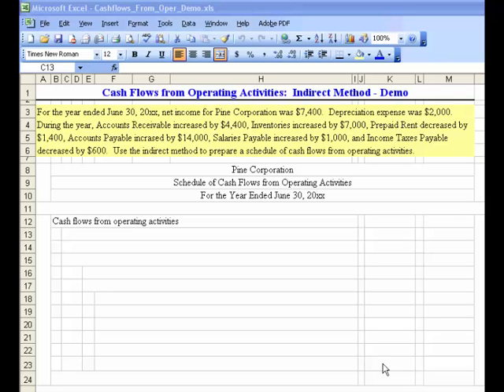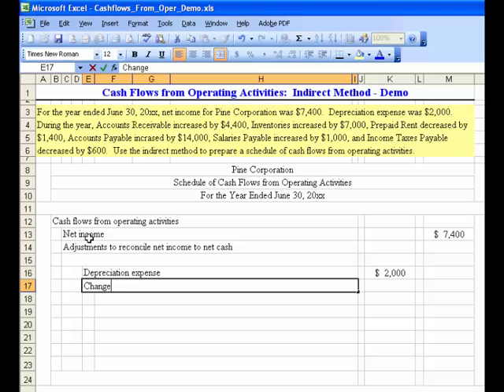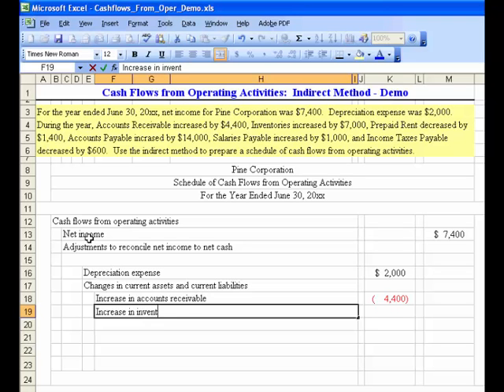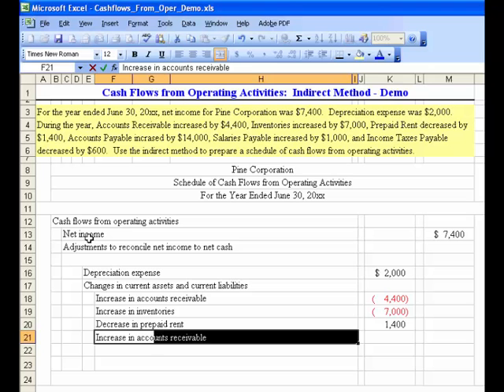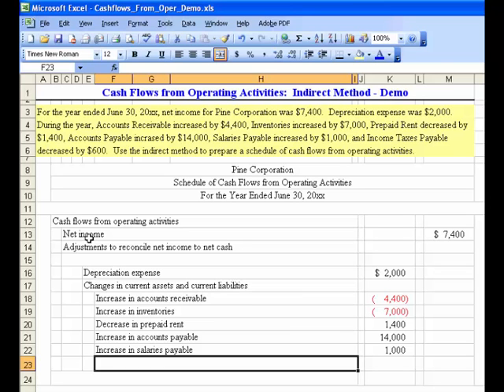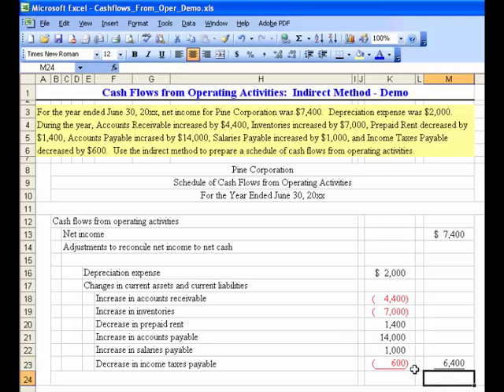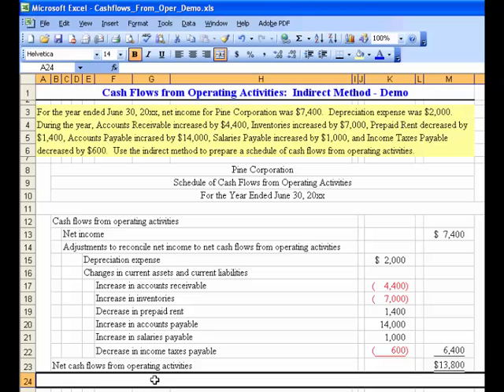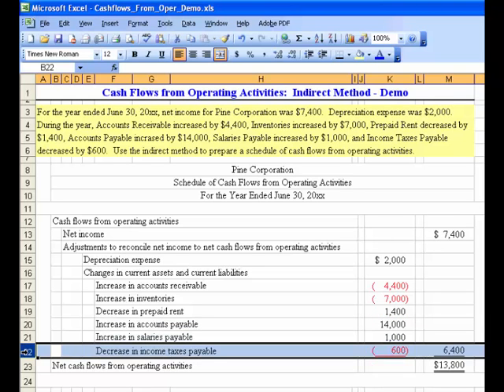Preparing Statement of Cash Flows - Operating Activities - Indirect Method